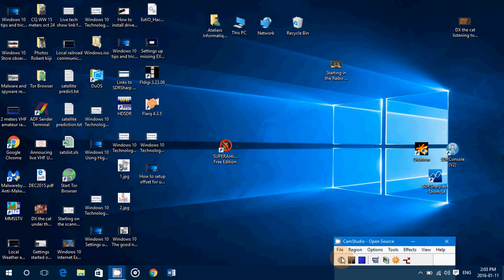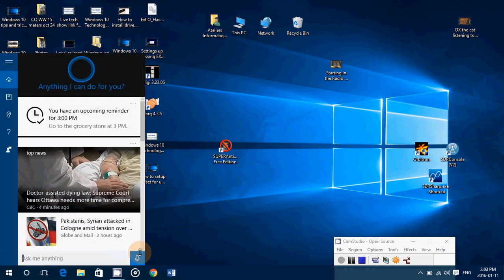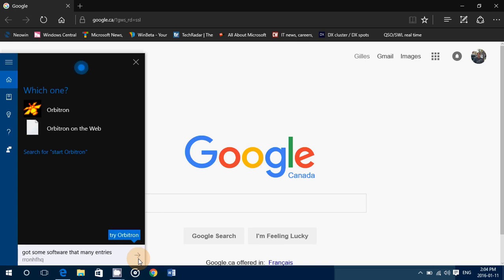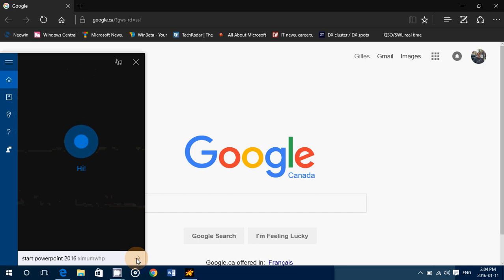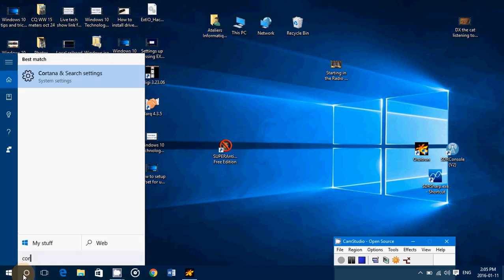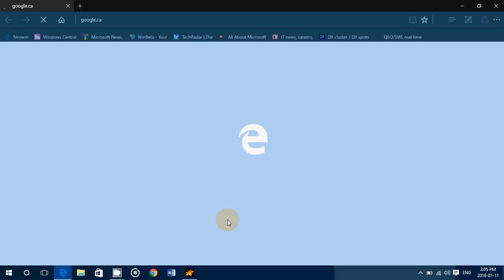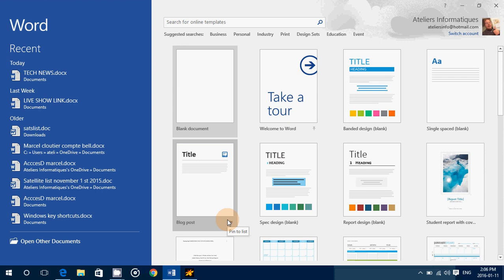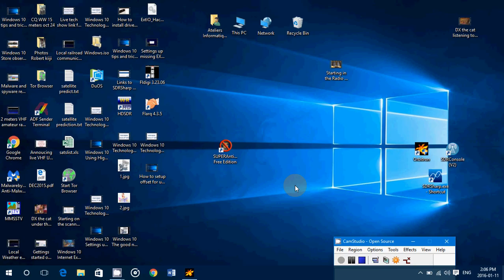Windows 10 tips and tricks using Cortana to start apps and programs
You can now use Cortana assistant to start any apps and programs on the computer